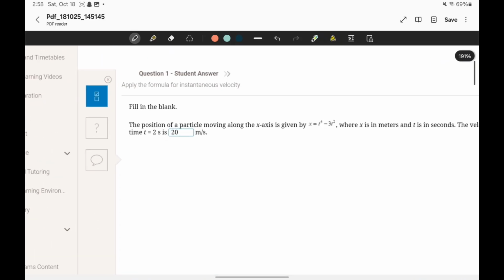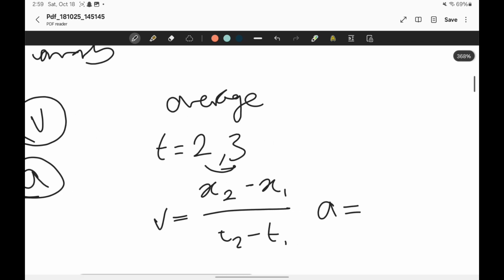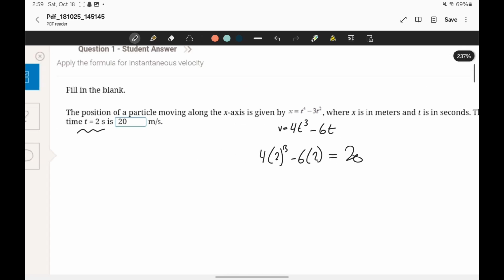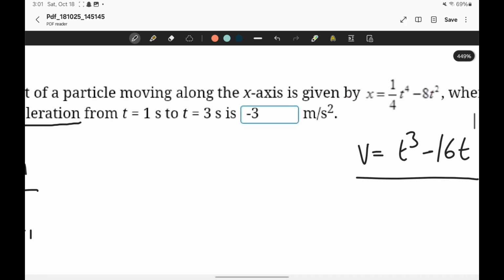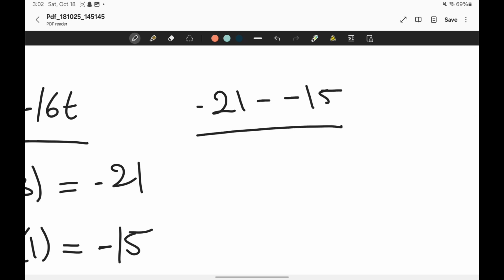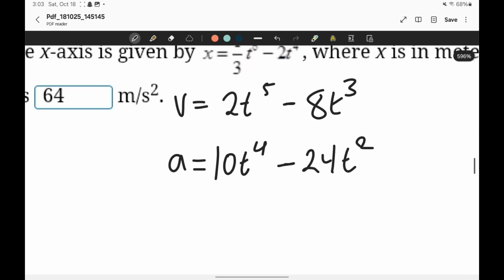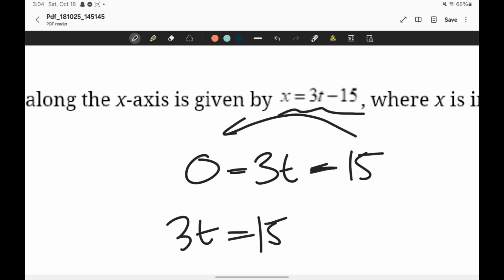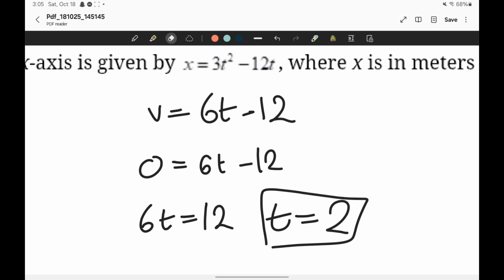G10S Pure Math: Sec 4.2